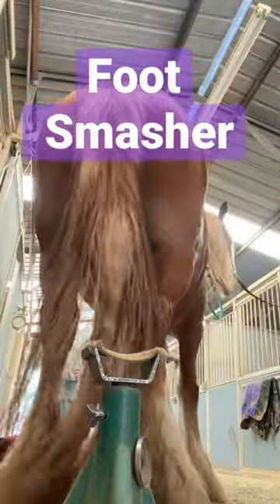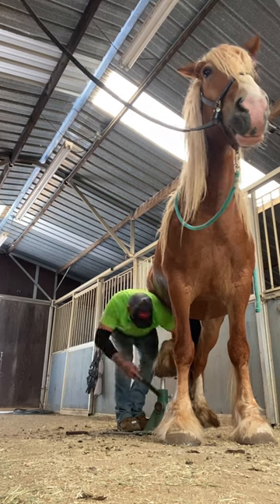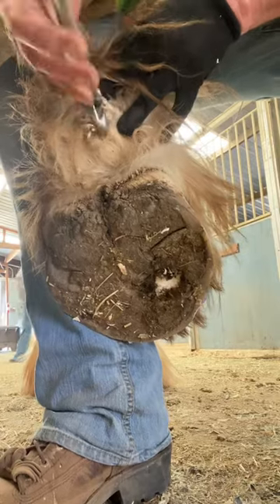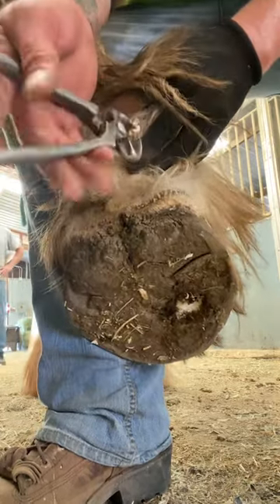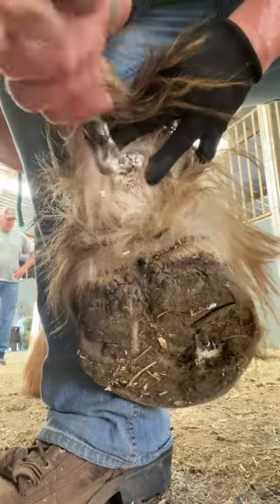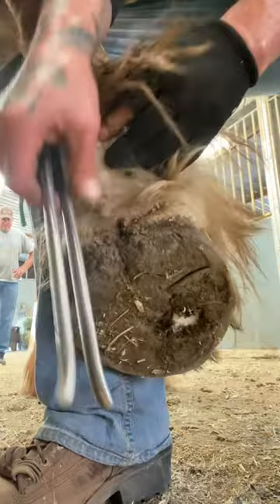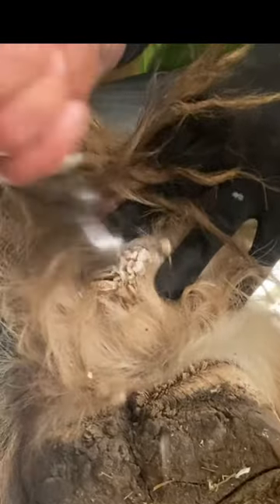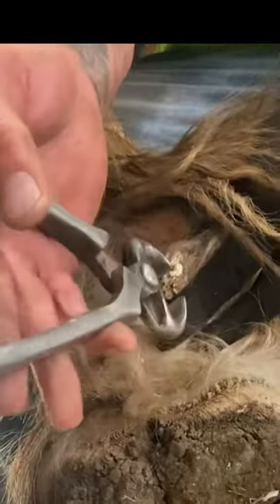Why trim Ergots